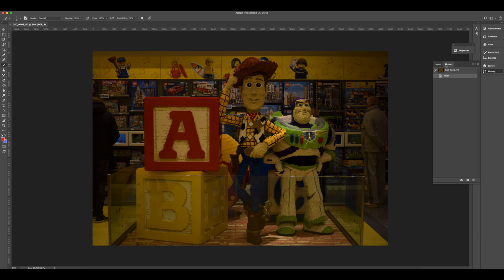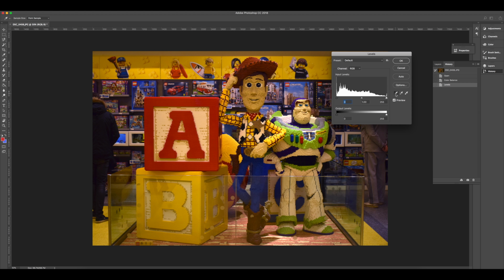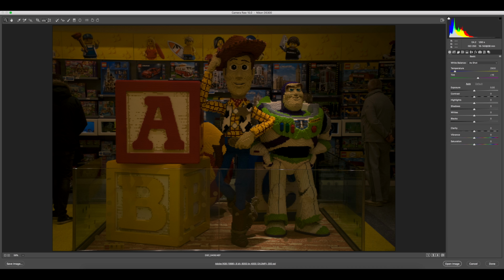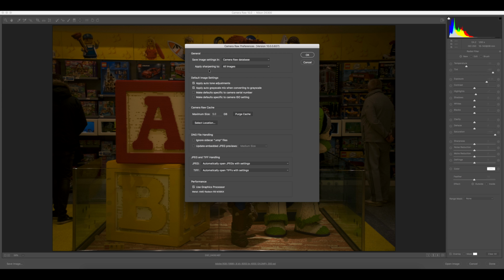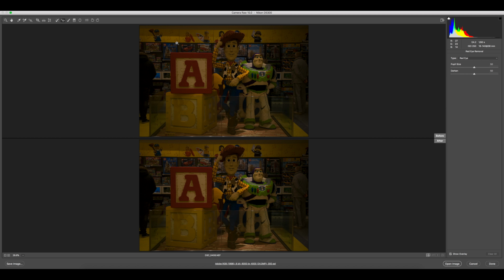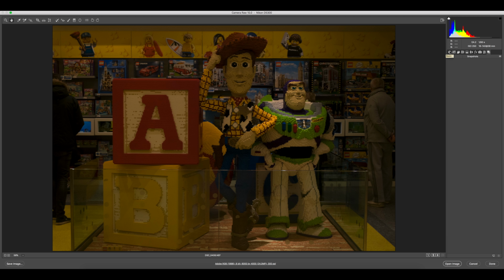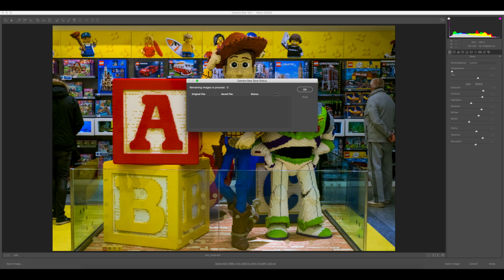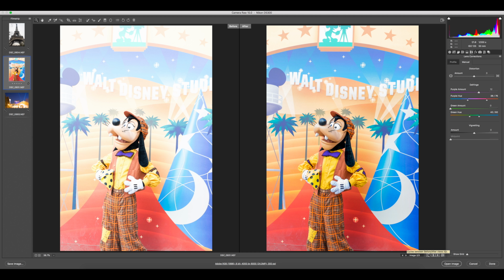RAW 101: An Introduction | Troma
*open for chapters, full description & links*

00:46 - What is RAW?
01:56 - Types of RAW files
03:13 - RAW pros
06:36 - RAW cons
08:11 - Software
10:41 - Opening, editing and saving an underexposed JPG run-through (Lego Buzz & Woody)
14:53 - Opening a RAW file (Lego Buzz & Woody)
15:11 - The camera RAW editor - the functions
24:49 - Editing an underexposed RAW file (Lego Buzz & Woody)
27:00 - Comparing edited JPG & RAW files
27:42 - Editing an overexposed RAW file (Goofy)
29:48 - Editing the Eiffel Tower

Our first in a series of photography related videos which shows an insight for beginners and those new to the concept of RAW. In this video I'll give you a quick overview of RAW, how to shoot it, pros and cons and an introduction to Photoshop CC 2018 and a few tutorials!

Please let us know your tips, I am not an expert! :)

Welcome all! We're Troy & Emma AKA Troma!

We love travelling and have had so much inspiration for our past trips from YouTube that we thought we should put our own experiences out there and let you come along with us.

Almost two years after launching, we've decided to expand and rebrand our channel to include our other interests on our channel too!

We'll have all our pictures and extra goodies posted on Facebook, Instagram and Twitter, make sure to check them out!